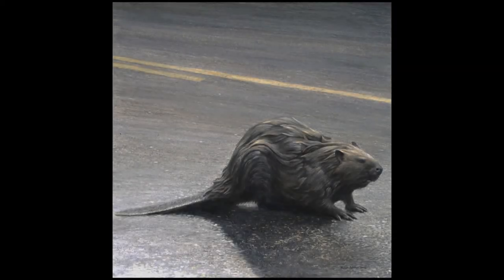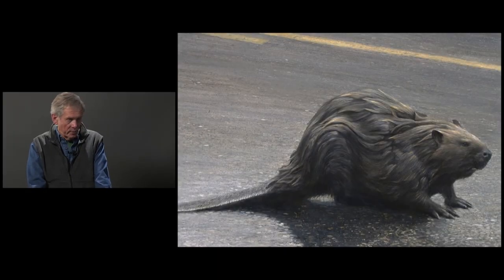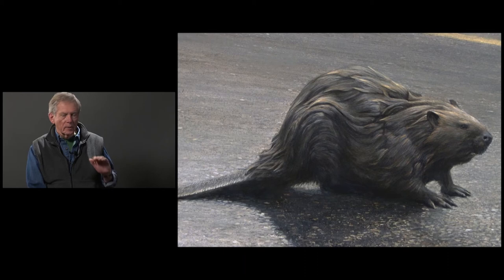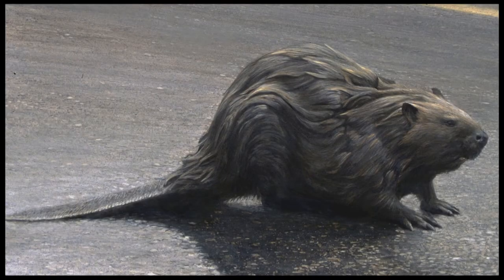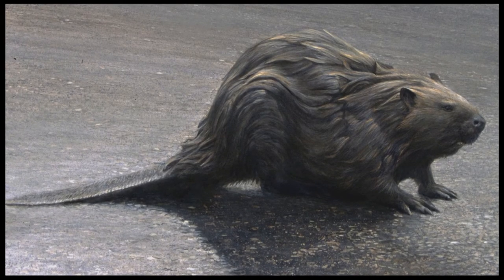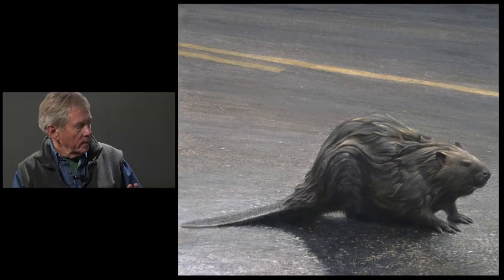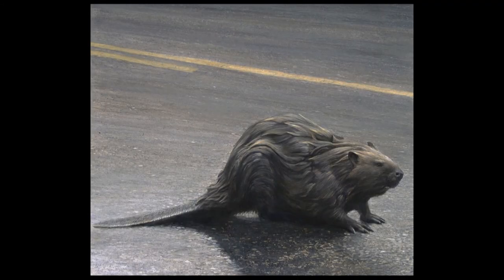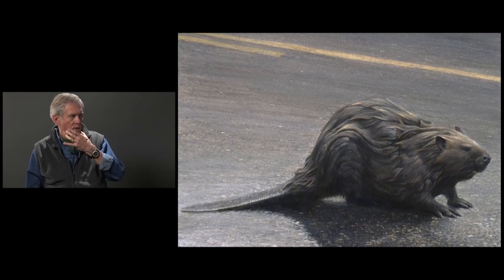#58 - Castor Canadensis by Robert Bateman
In our 'Behind the Scenes' video today, Robert Bateman talks about his long awaited encounter with a Beaver on land which inspired his 2002 acrylic painting - Castor Canadensis.

"Beavers are a good symbol for Canada as they have good family values and are industrious, talented engineers." - Robert Bateman